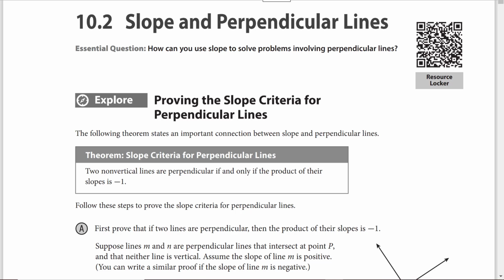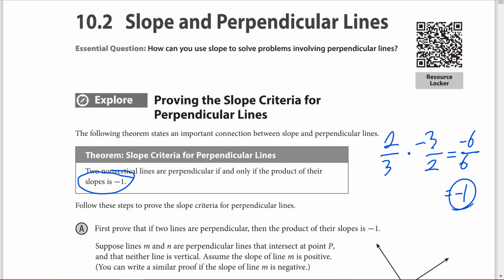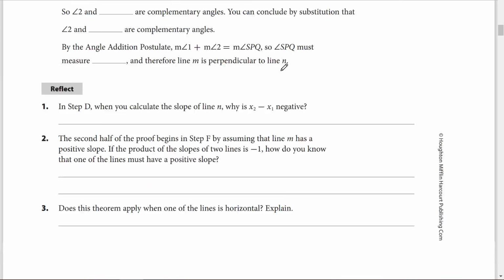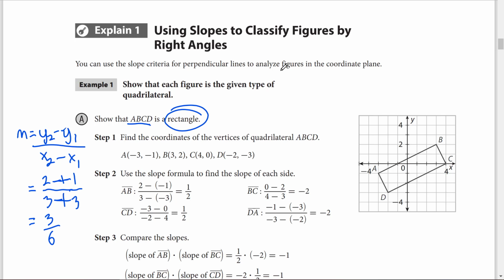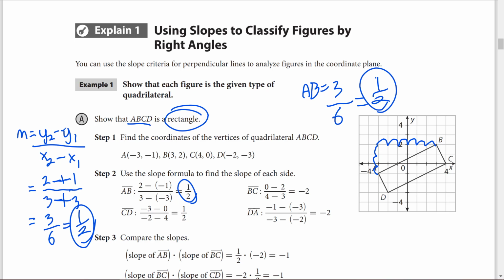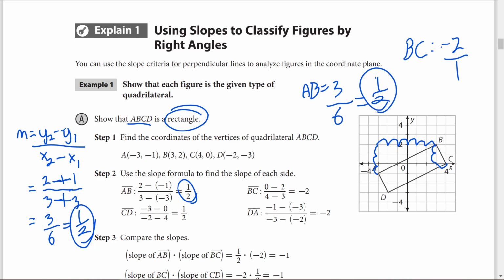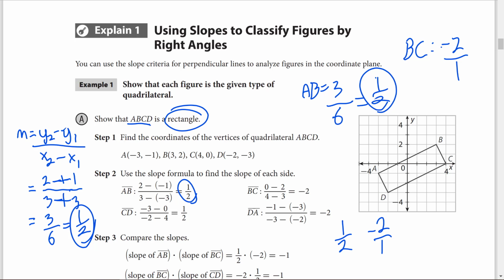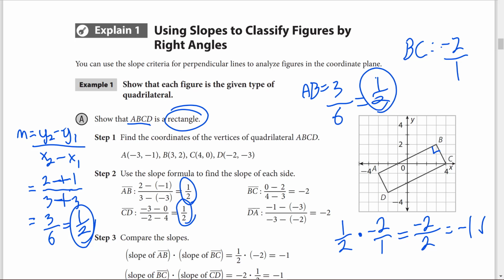Math 3: 2.2 Explain 1